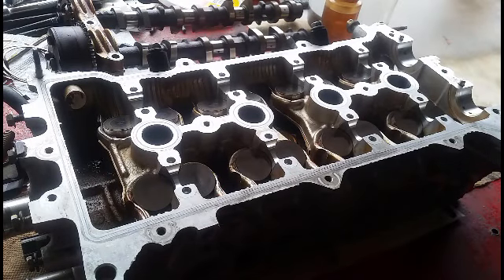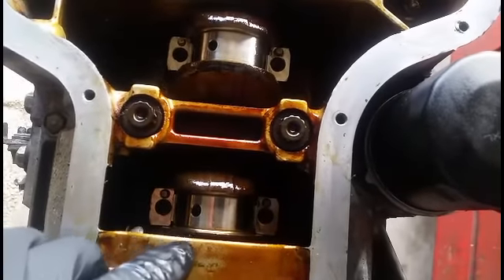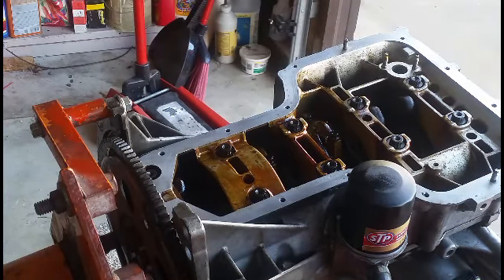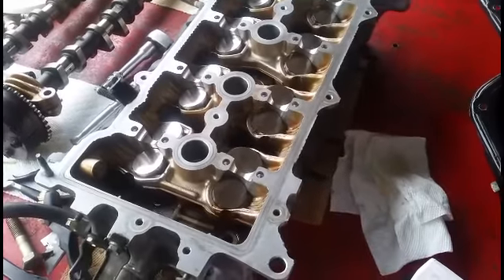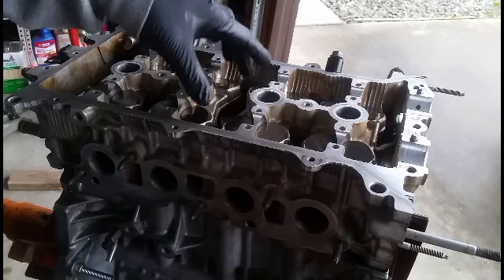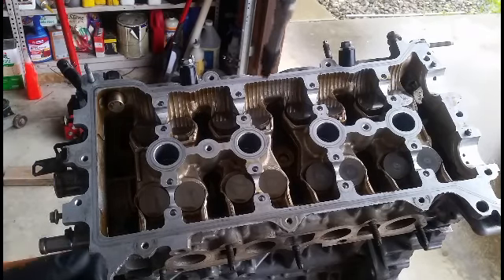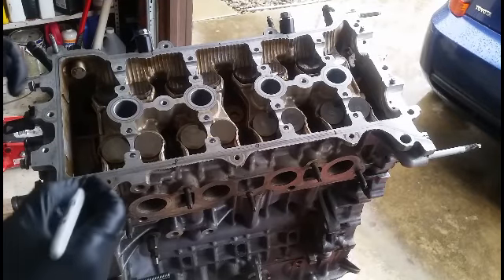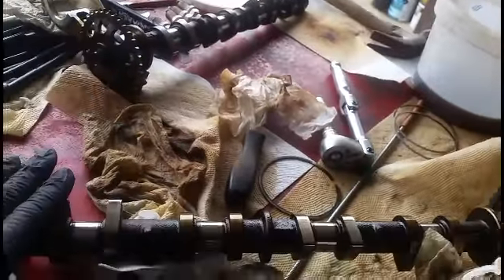1ZZ engine rebuild part 5 | pistons & upper block installation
After all the pistons cleaned and with new rings, it's time to install the pistons back to the block. Then reinstalled the upper block with new head gasket and torque all the new bolts down to proper specs.